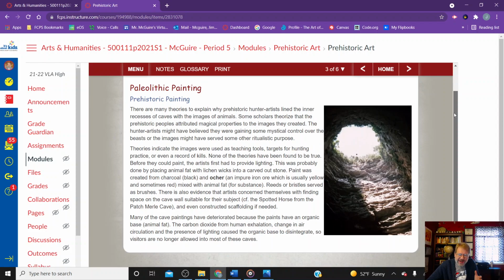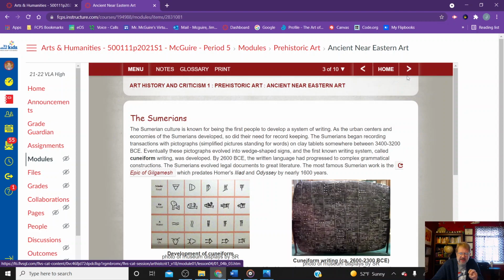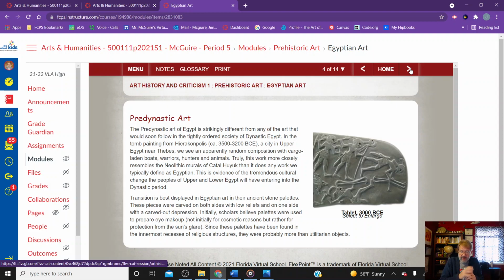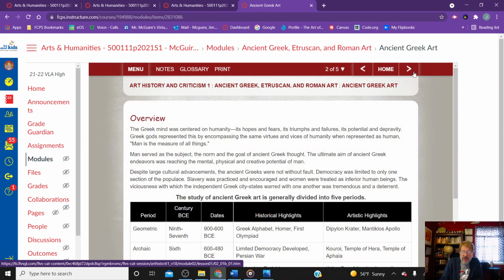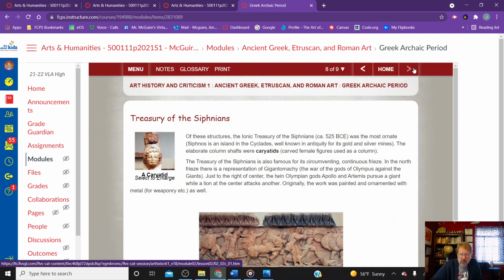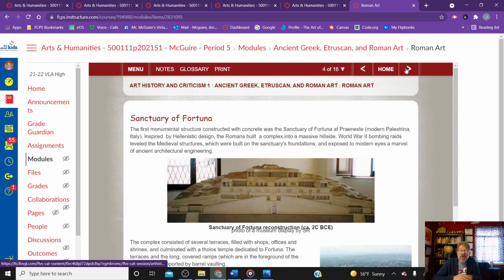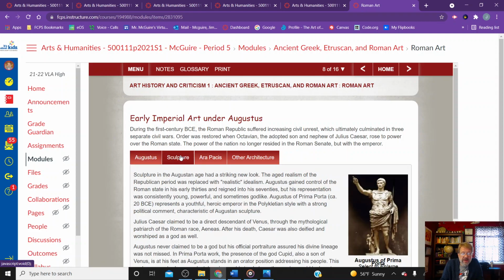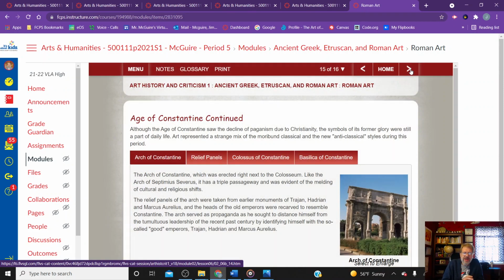elementary mcguire Arts and Humanities Assessement review 1